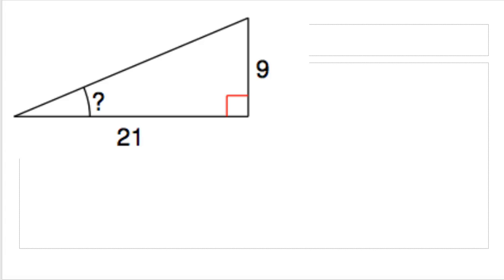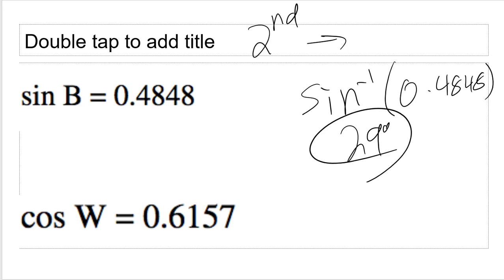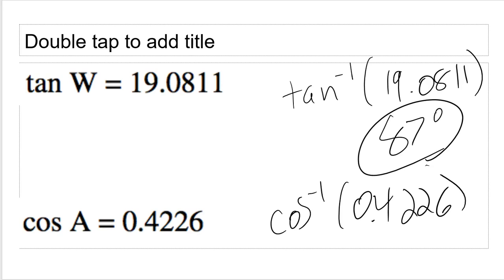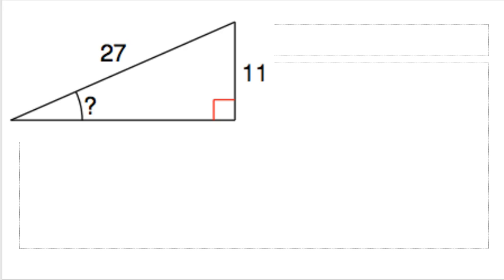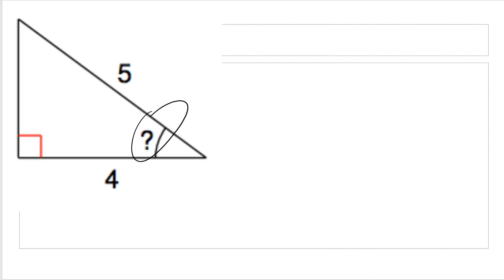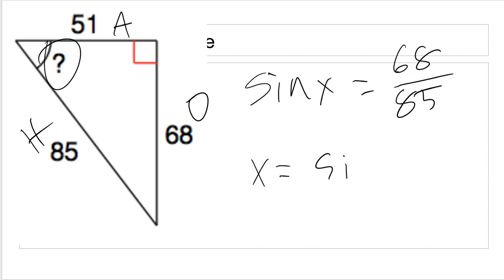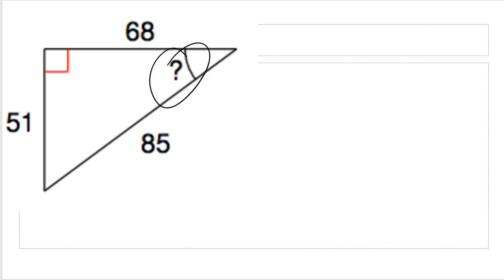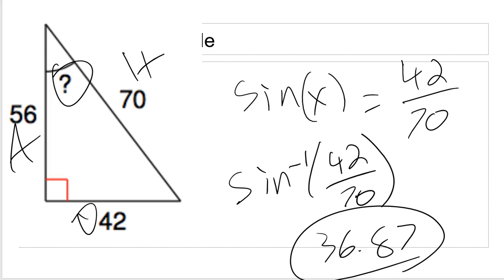finding the angle